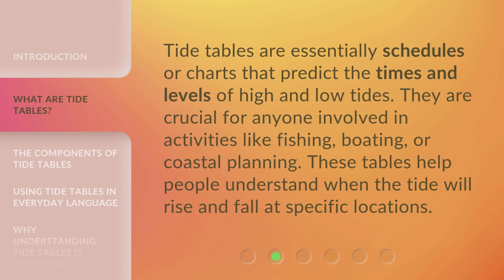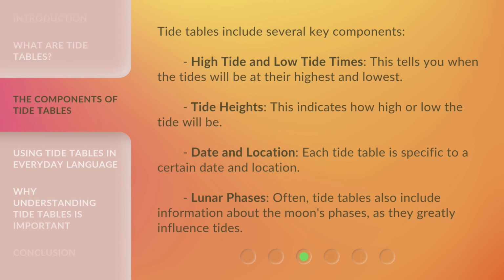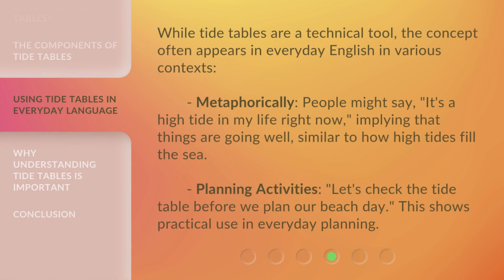Unraveling the Mystery of Tide Tables: A Guide for English Learners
00:00 • Introduction - Unraveling the Mystery of Tide Tables: A Guide for English Learners
00:31 • What Are Tide Tables?
00:53 • The Components of Tide Tables
01:26 • Using Tide Tables in Everyday Language
01:56 • Why Understanding Tide Tables is Important